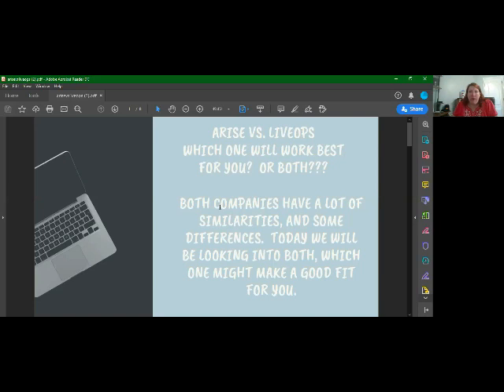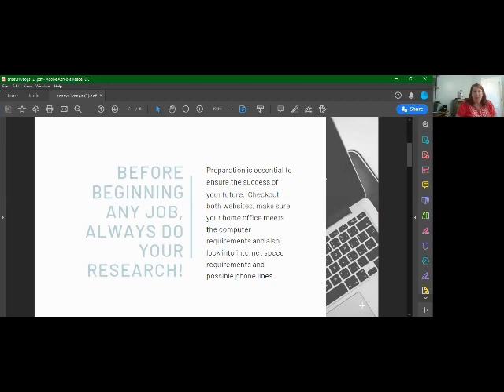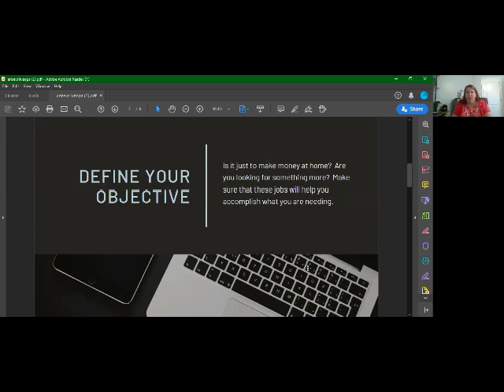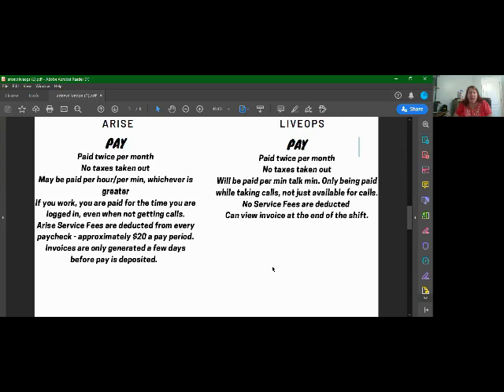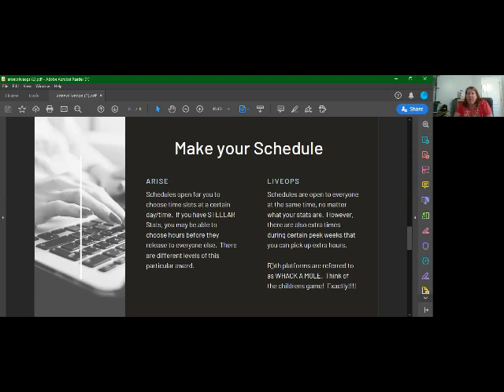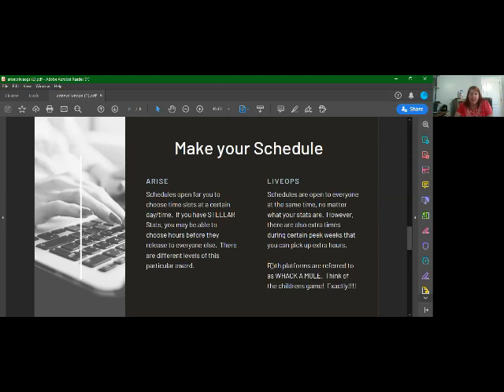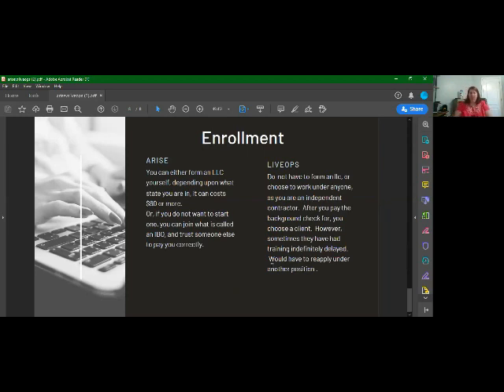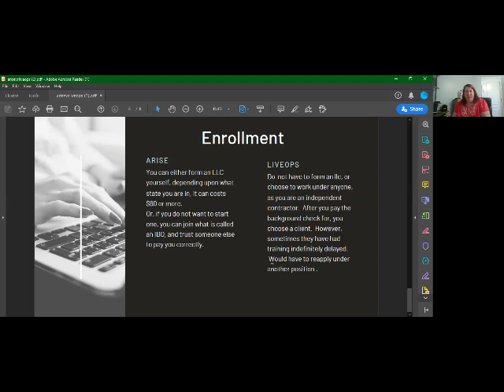Exposed!! Busted!! Arise vs LiveOps? Scams or Money Makers?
Arise vs. LiveOps info session! Which one, works best for you?  You can make money at home now, with one or both!  No experience necessary!  Did you lose your job because of Corona/ Covid 19?  I don't work for either company.  This is not a sponsored video, just info that might help you!

Insider Info from a PAST AGENT!